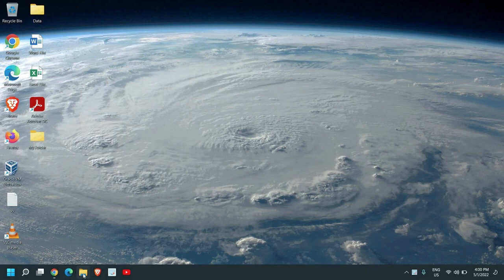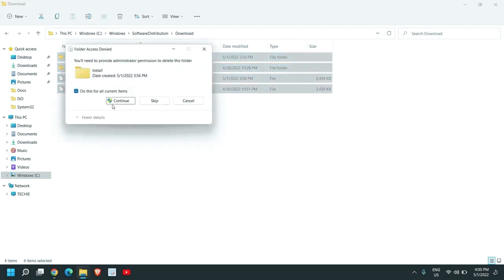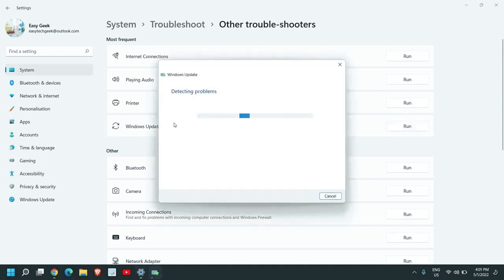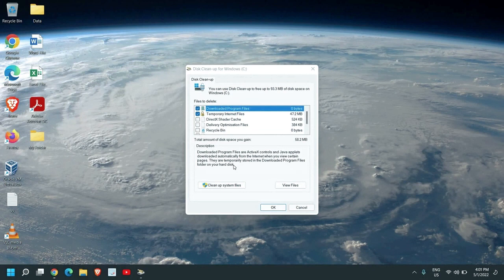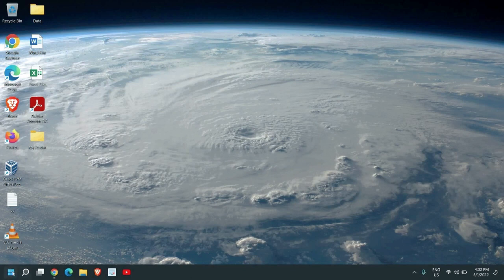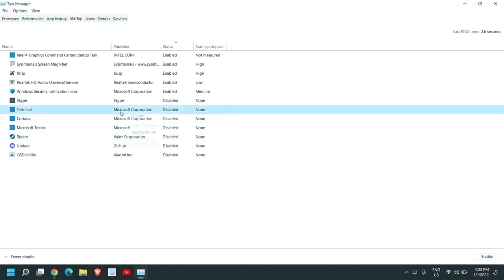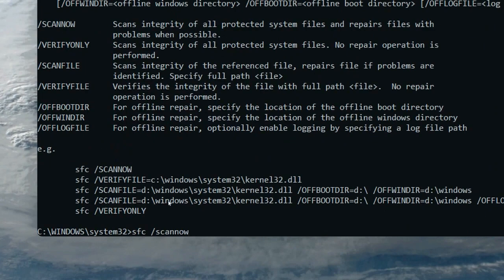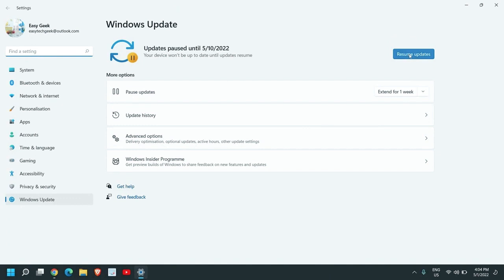How To Speed Up Your Windows 11/10 Performance (Best Settings)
Best Tutorial to Make the Laptop Desktop Faster in Windows 11 and Windows 10. Learn how to make laptop & desktop faster. Increase PC performance and fix slow boot or slow startup. Remove All PC lag. Make Old PC faster. Remove Browser Lag and fix all browser issues. Chrome and Edge Browser all problems are fixed in the  tutorial. Scan for infections of Virus Malware from Windows Security Windows Defender if pc is slow due to malware virus. Remove All cache and temp files. Use of Disk Cleanup explained. Increase Gaming Performance like Minecraft Fortnite Genshin Impact Valorant Witcher Call of Duty Grand Theft Auto and other Top PC games.